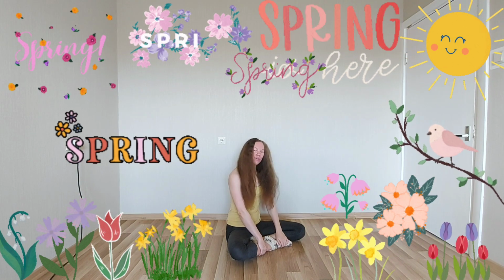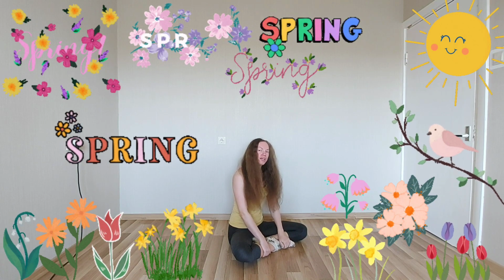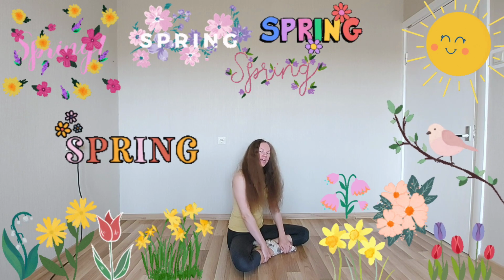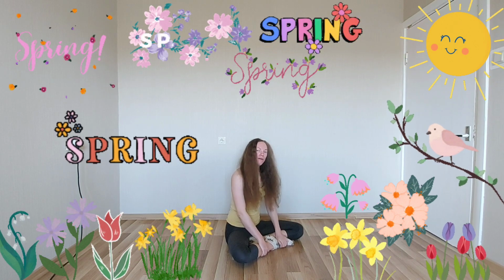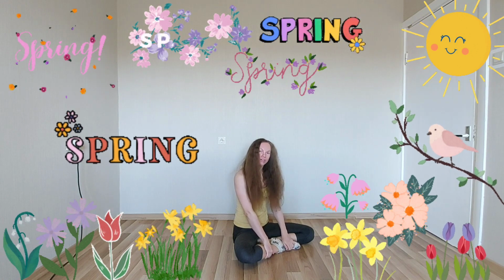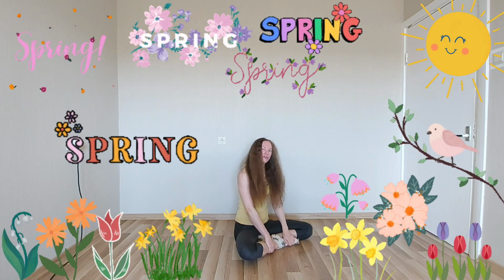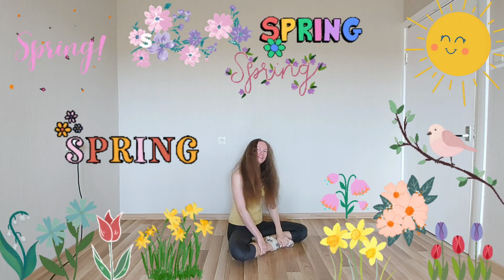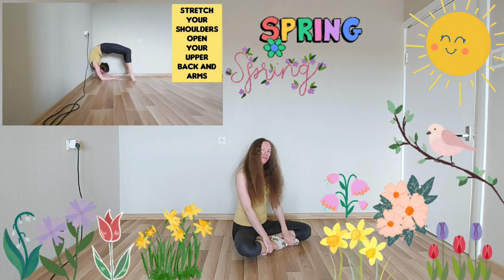How to get down to bridge and up! Step by step!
In this weeks video I show you how to get down to bridge and up step by step! You need to have really strong legs to get down to bridge and up without a pause.  Thats why I show you also my favourite strenght exercise for legs! Always do warm up exercises before every challenge!!!